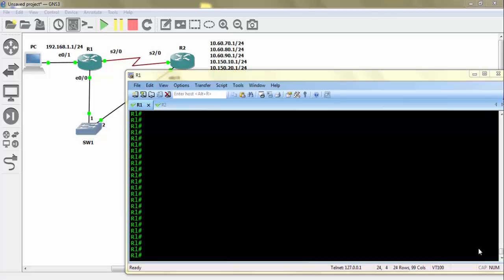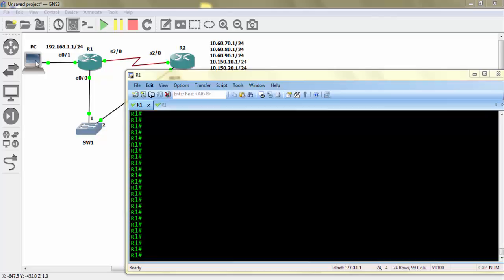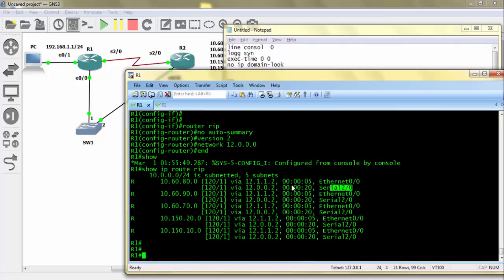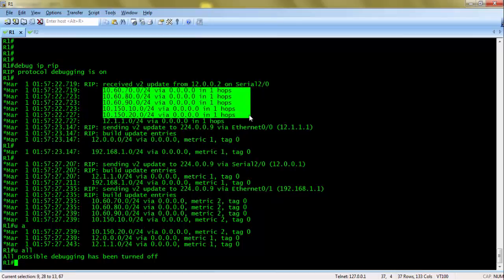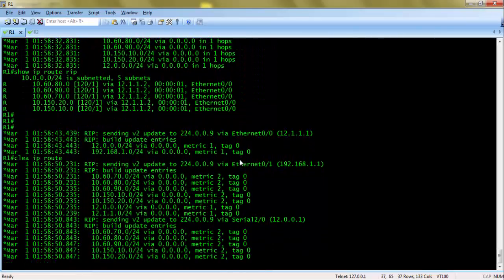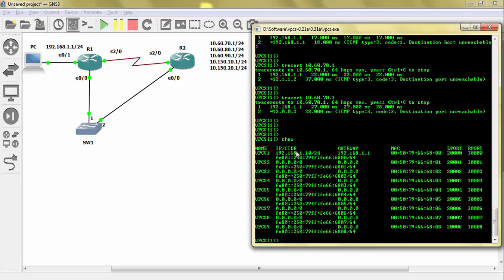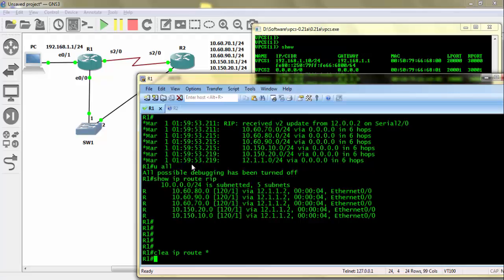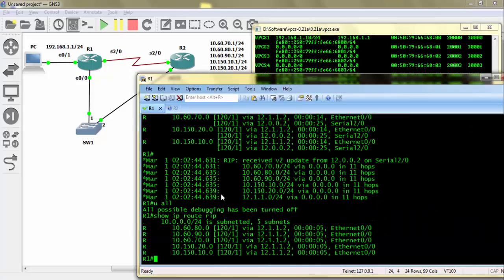Implementing Path Control Using Offset Lists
Hi Friends, In this Video I have explained about how to use offset list in RIP to manipulate traffic when multiple paths exist to the destination.

lConfiguration:

R1

int s2/0
no shu

int e0/0
no shu

router rip
no auto-summary
version 2
network 12.0.0.0

R2#

inter se2/0
no shu

int e0/0
no shu

router rip
no auto-summary
version 2
network 12.0.0.0
network 10.0.0.0

Offset-list Commands:

Router rip
offset-list 10 out 5 serial 2/0

10 - any random number can be used, use ? for help in CLI
5 -  we are appending updates with hop count 5 in RIP

Best Wishes
Network techy